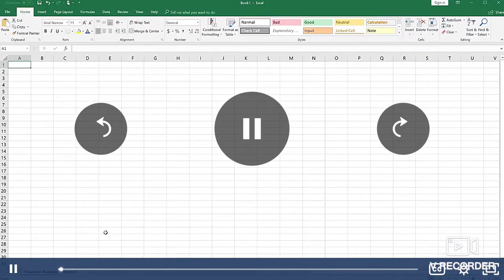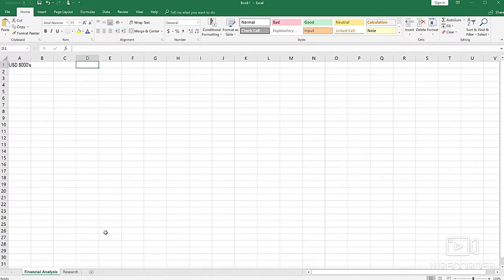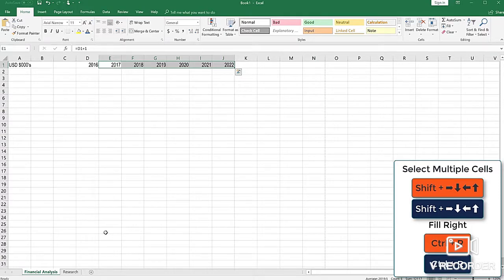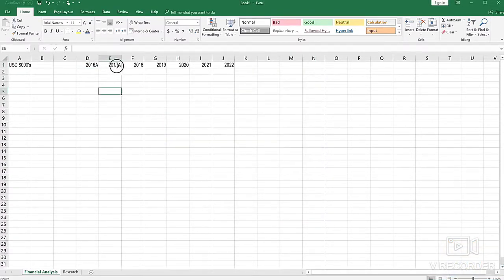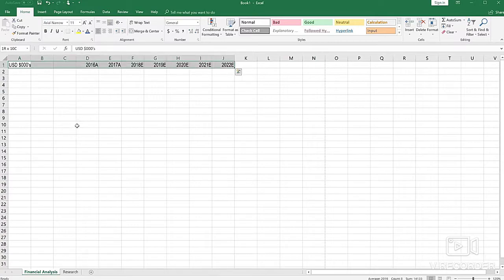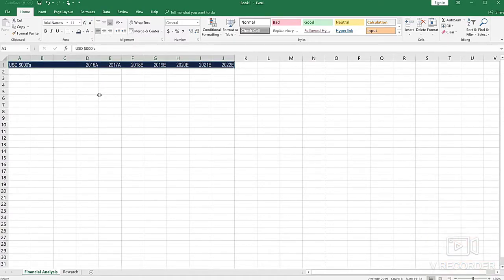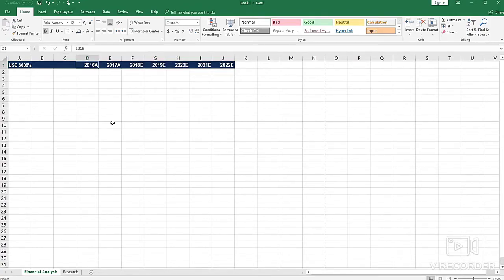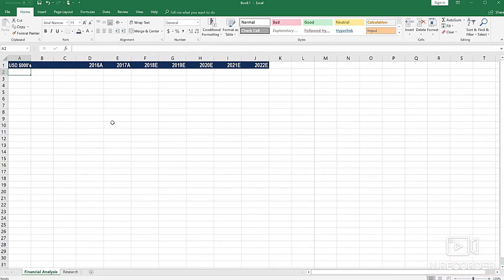Format background, special numbers, column width | icsi100 | Valdivian